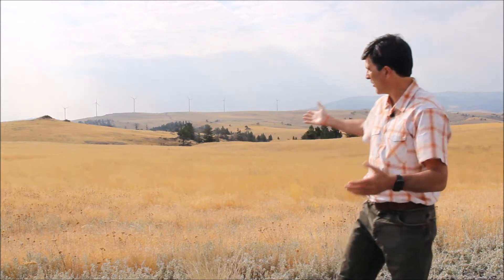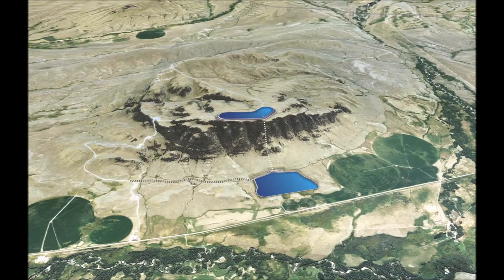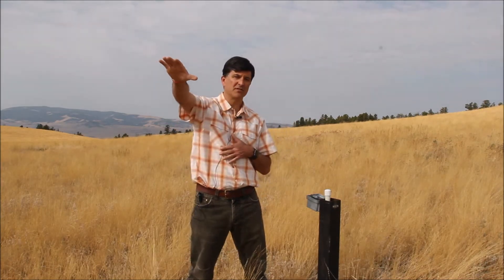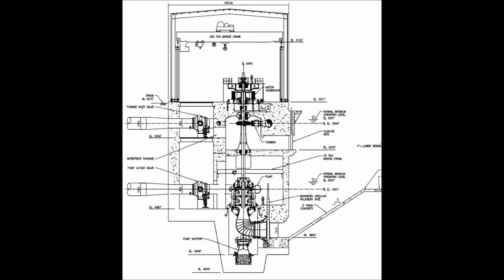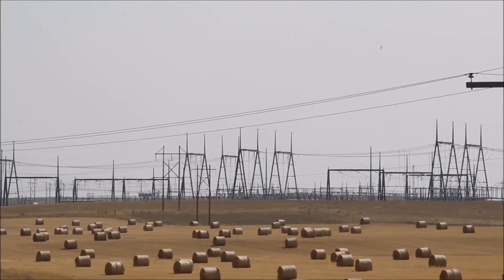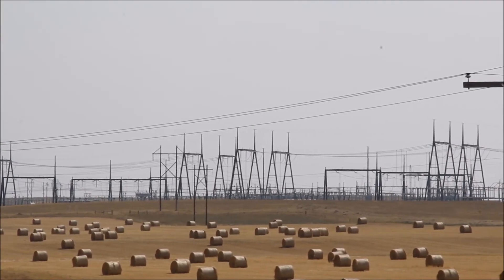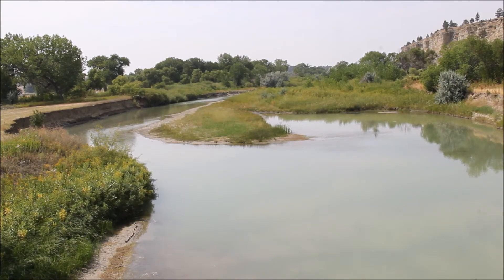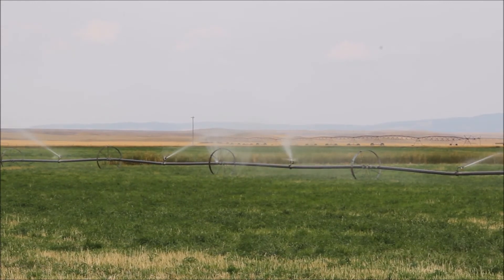Gordon Butte Pumped Hydro Storage - Carl Borgquist/Absaroka Energy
Martinsdale, MT